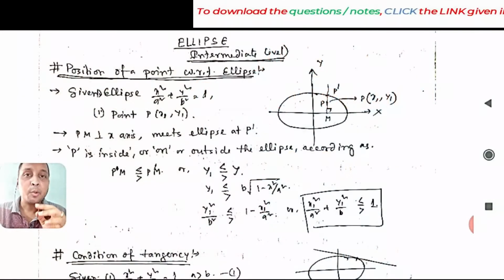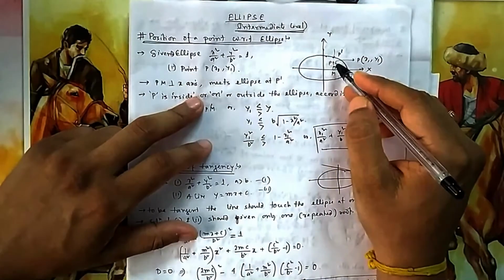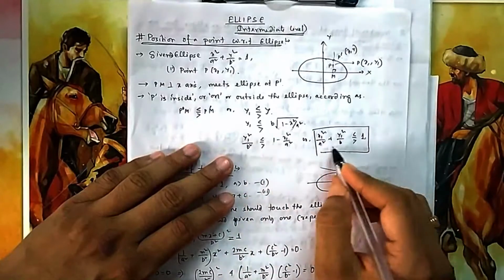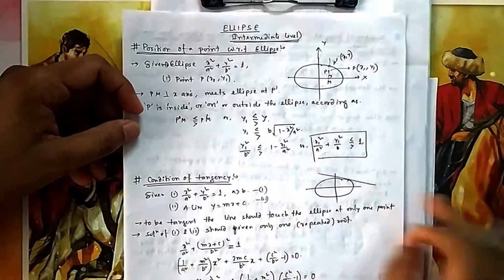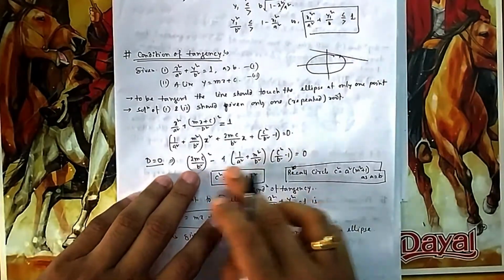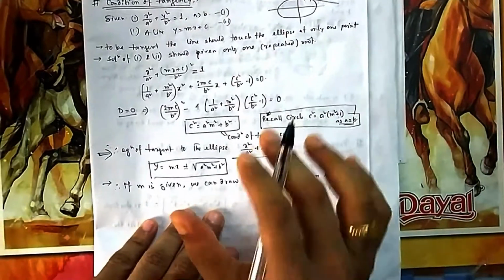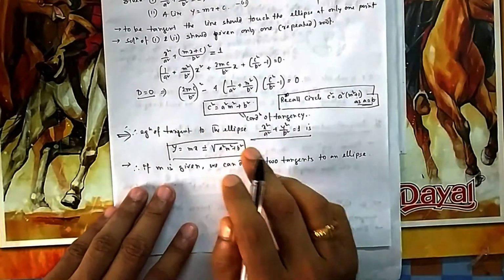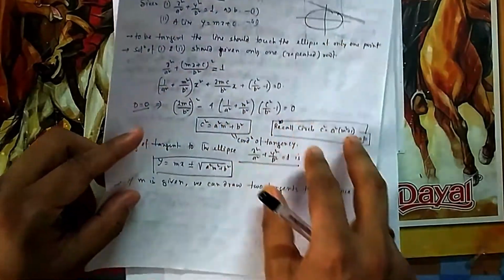Lecture 1: Position of a point w.r.t an ellipse & condition of tangency w.r.t an ellipse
The  Concept of Position of a point w.r.t an ellipse & condition of tangency w.r.t an ellipse are explained here in detail for intermediate level.